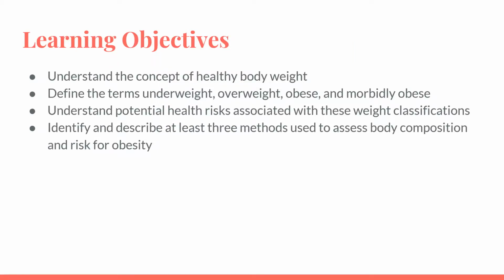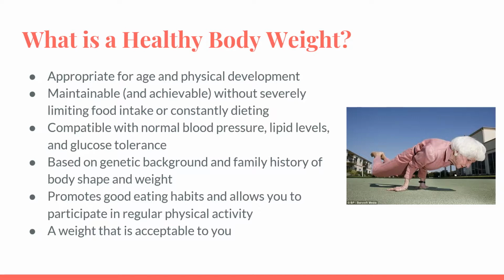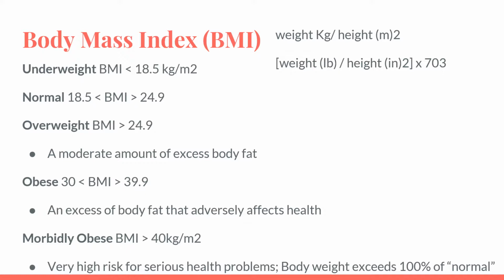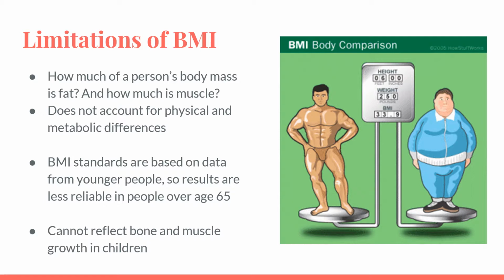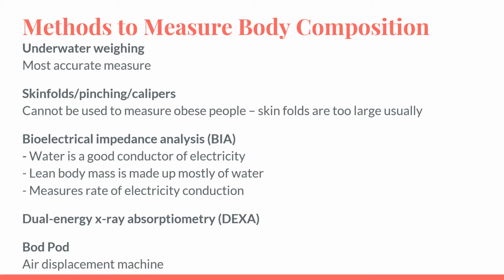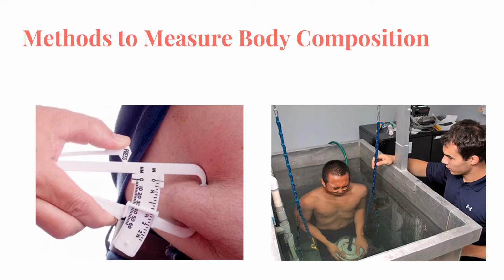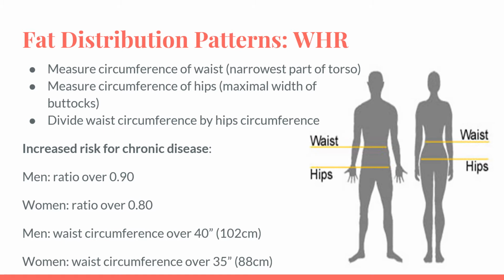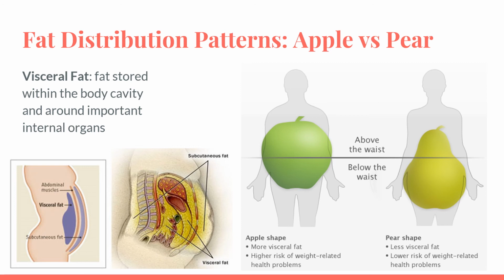Measuring Body Weight